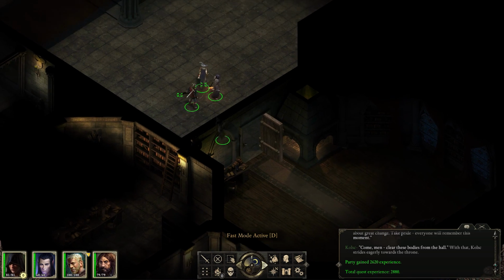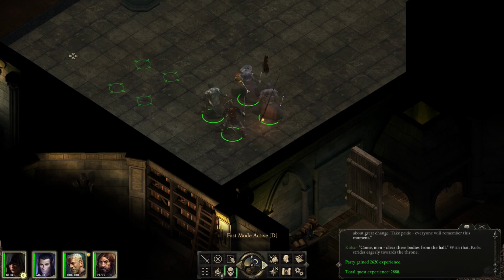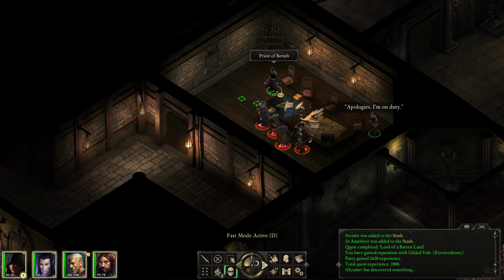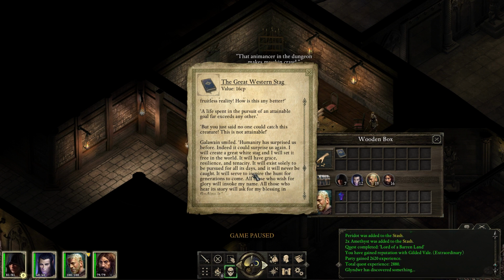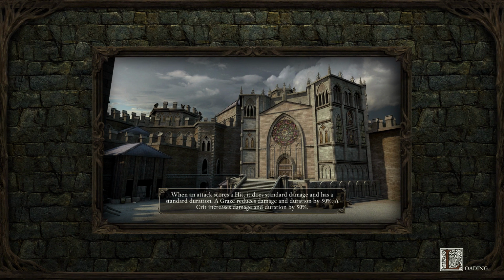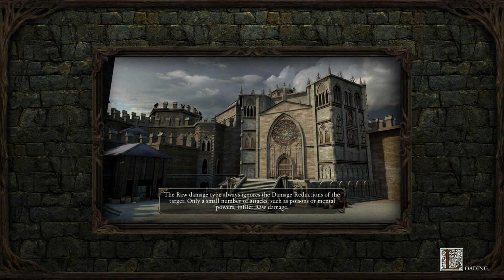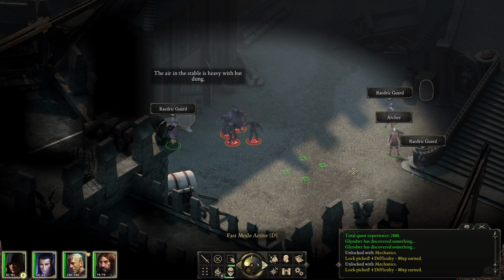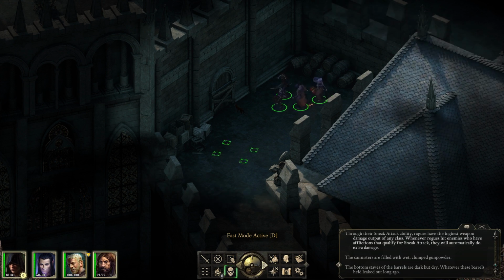Pillars of Eternity 20 - Cleaning the Keep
Pillars of Eternity, by Obsidian Entertainment and published by Paradox Interactive, brings back the thrill and wonder of old-school RPGs with rich story-lines and characterful companions.

Exploring a fresh world full to bursting with magic and mystery, and based on all-new mechanics that seem at once familiar and refreshingly different from the traditional RPG fare, this is a game that is almost certain to excite any cRPG veterans!